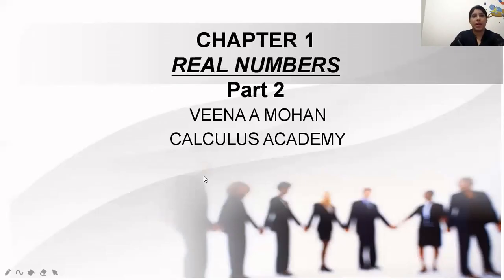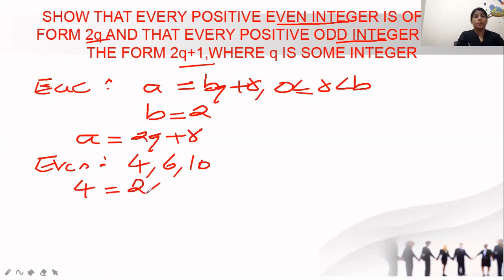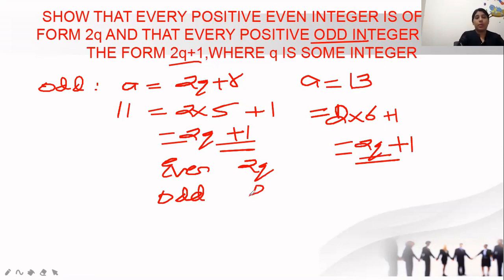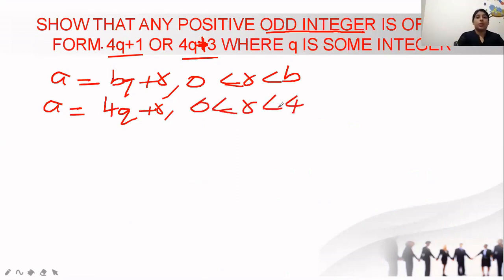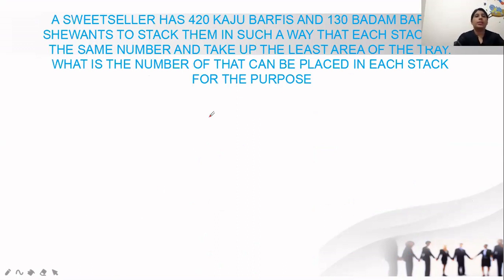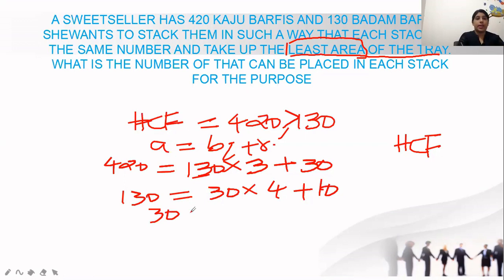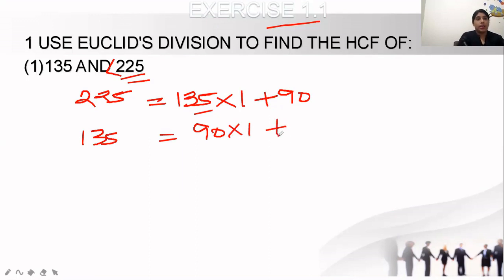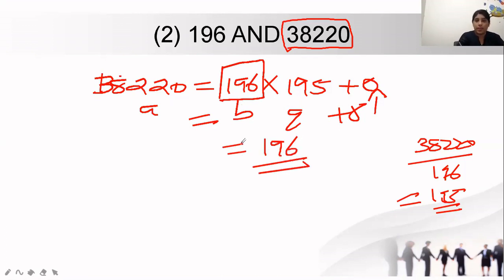Real numbers maths CBSE10th std chapter 1 part 2 Exercise1.1 HCF Euclid's Division Lemma free online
Real numbers maths CBSE10th std chapter 1 part 2 Exercise1.1 HCF Euclid's Division Lemma free online classes. In this we are discussing how to prove the positive integers in different forms related with the Euclid's Division Lemma. I have explained the most easiest way of answering the questions.